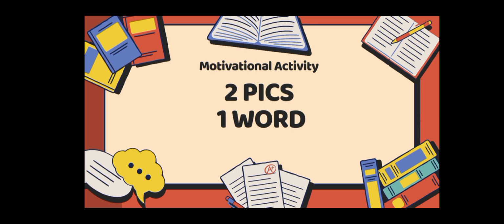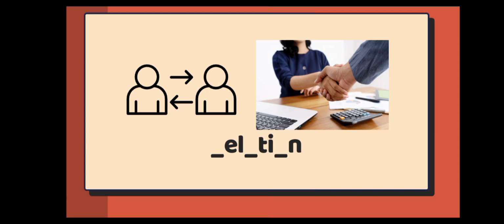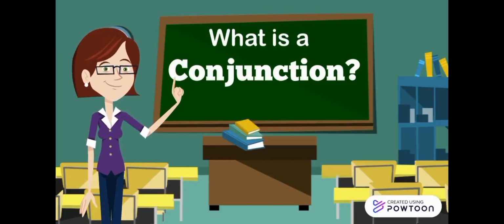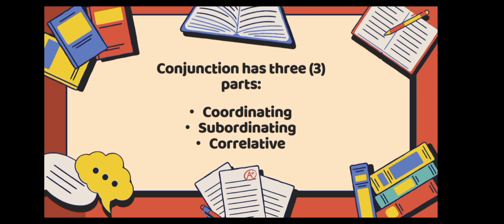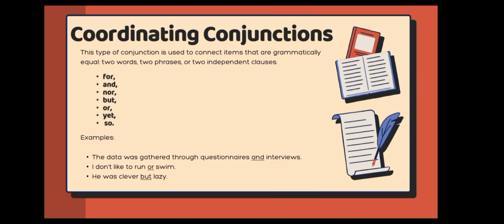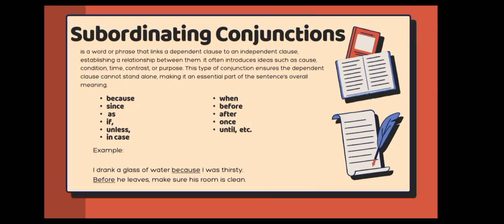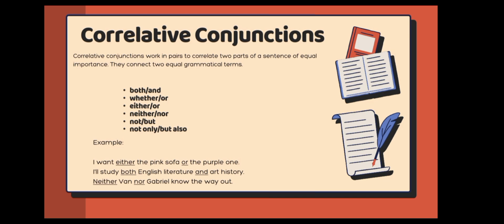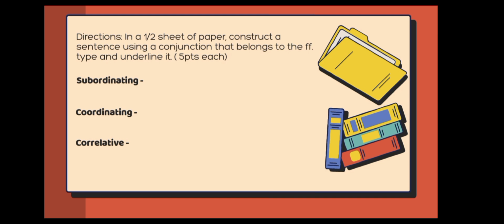Types of Conjunctions - Caitom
Final Project output for EL 120